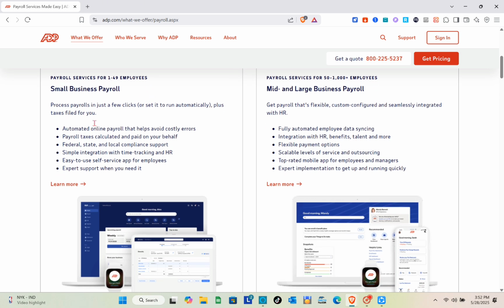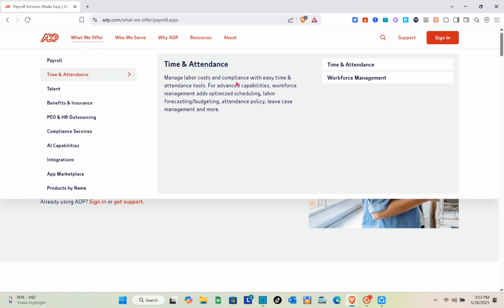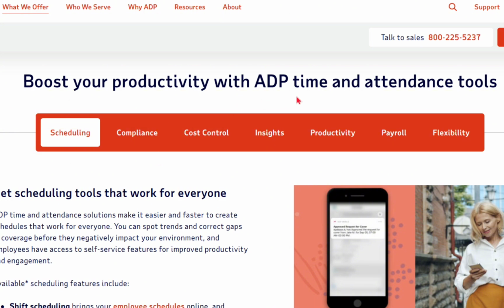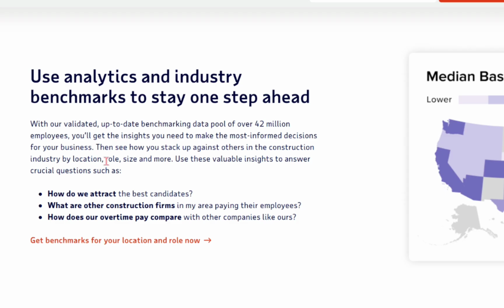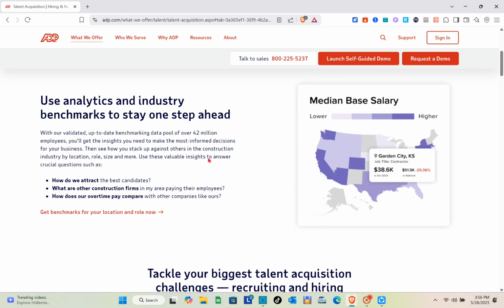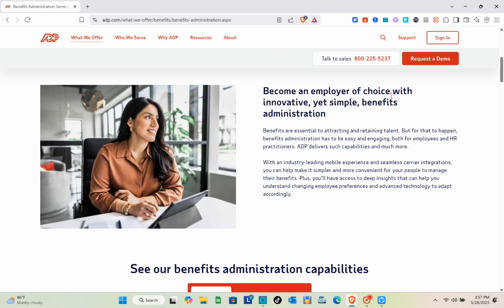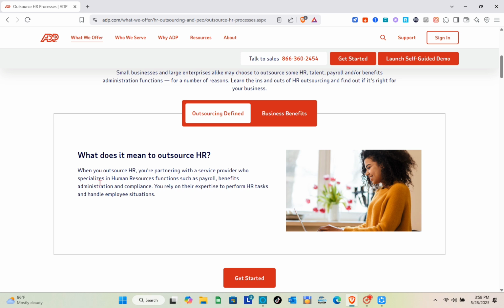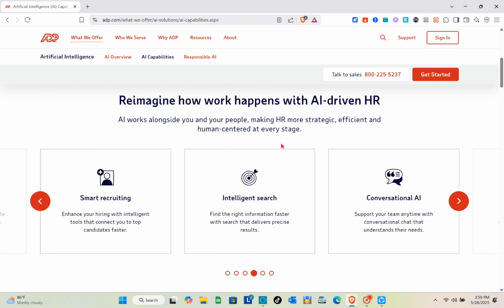ADP Workforce Now Payroll Tutorial || How to Use ADP Workforce Now (Full Guide)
Learn how to use ADP Workforce Now for payroll in this tutorial. From setting up accounts to processing payroll, this full guide will help you navigate ADP with ease.